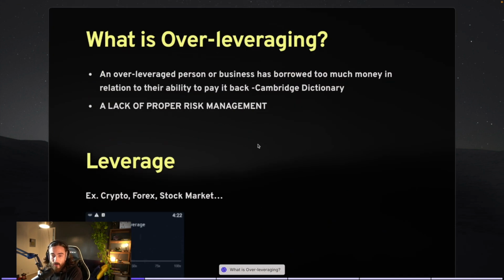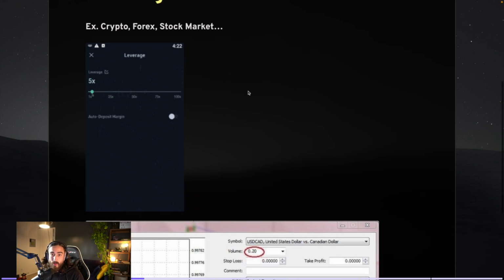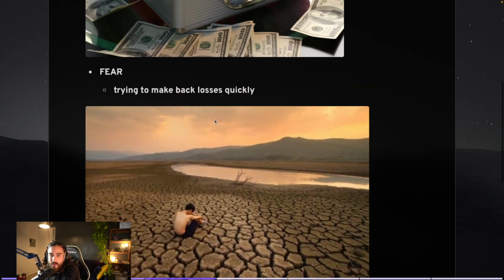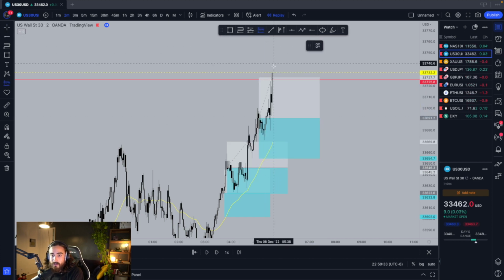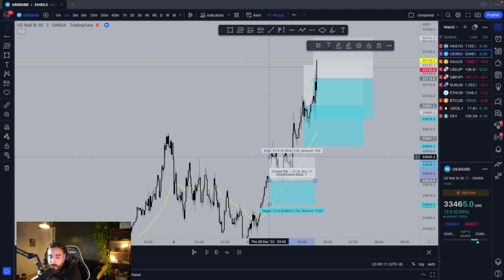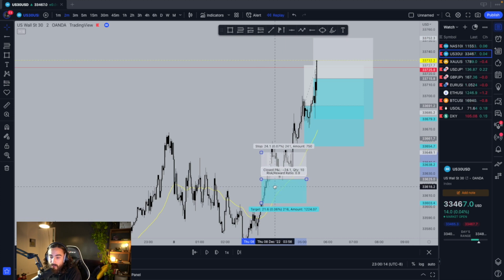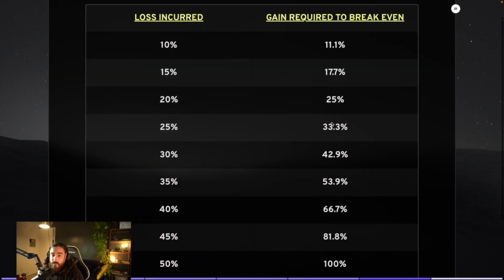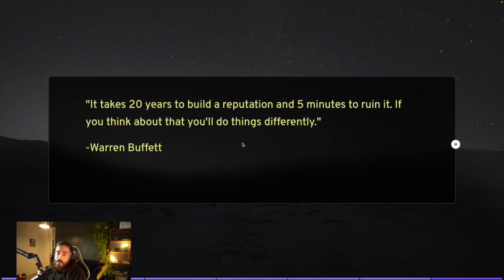QUIT OVER-LEVERAGING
Whats up traders!

In this video, I will discuss a simple way to combat over-leveraging!

Trading Forex, Futures, Options, CFDs, and Stocks involves a risk of loss. Past performance is not indicative of future results.